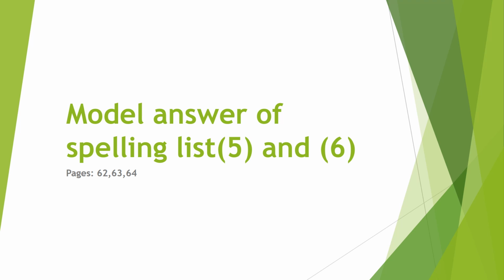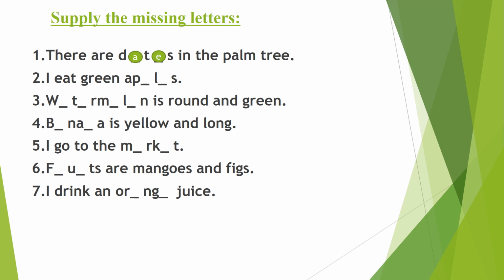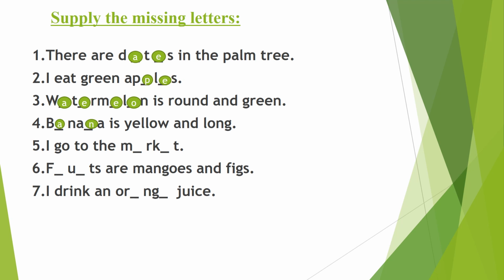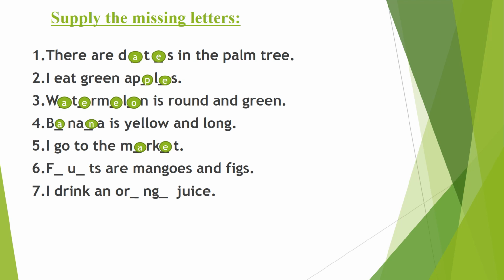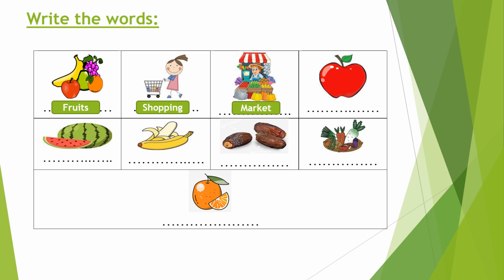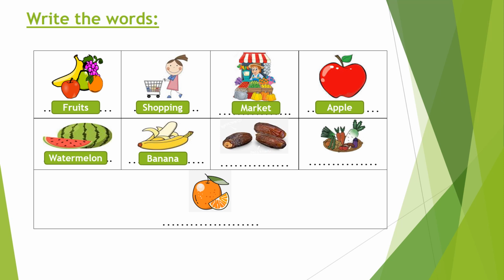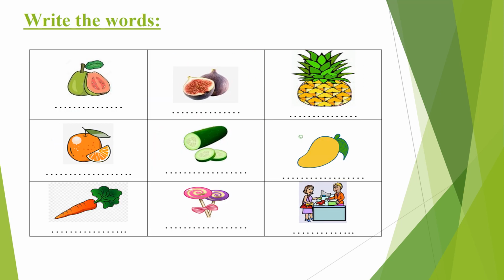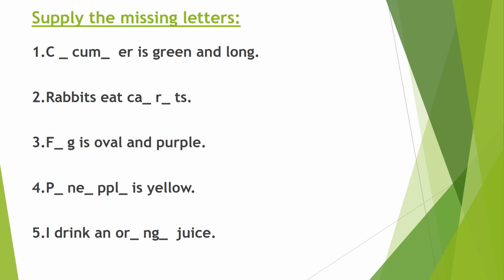Model answer of spelling list5 and